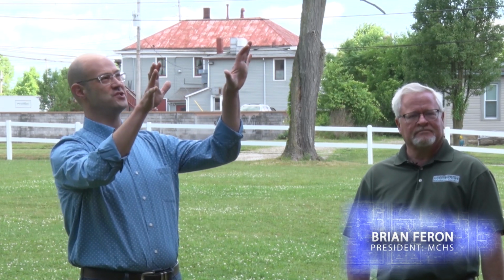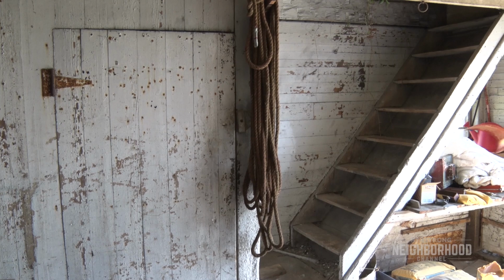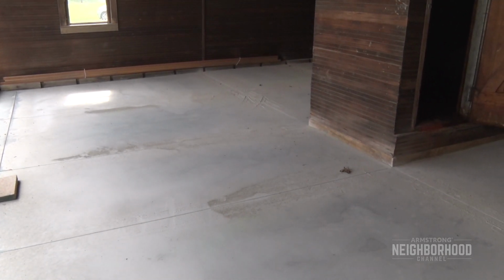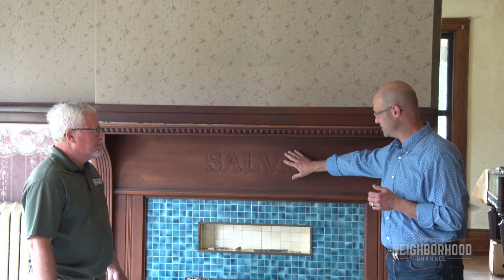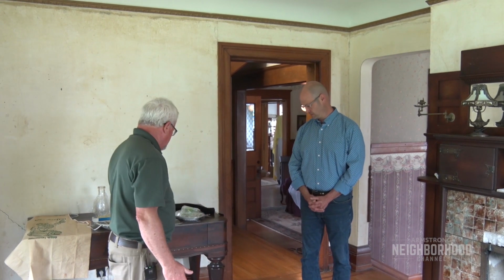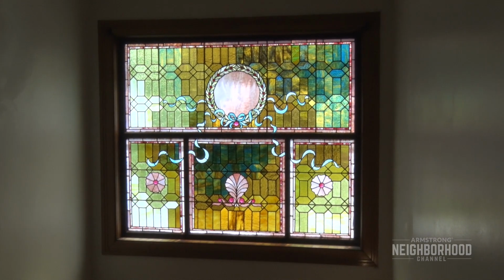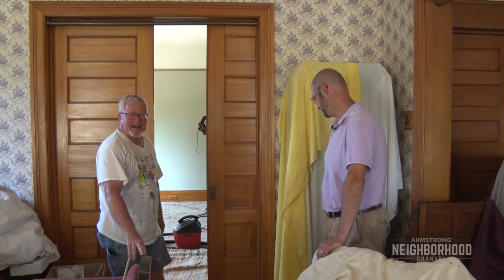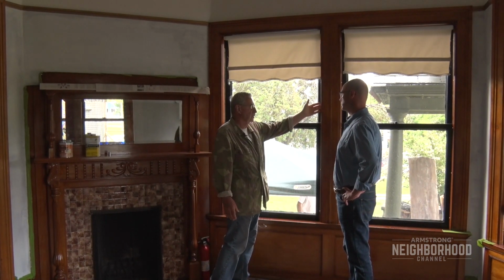McDowell-Phillips Project EP:2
In this episode, Main Street Medina Executive Director Matt Weiderhold and Medina County Historical Society President Brian Feron will explore the barns and other structures on the property and take a look inside the McDowell-Phillips House, as we get a closer view of the restoration plans for the home's interior.